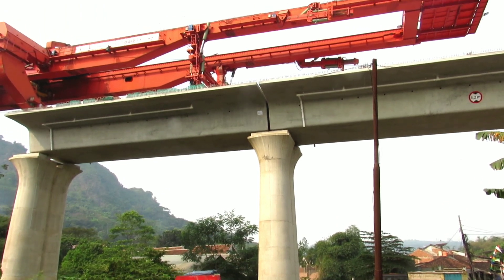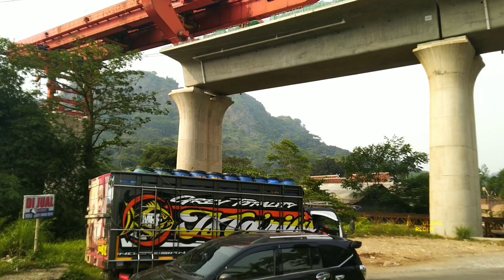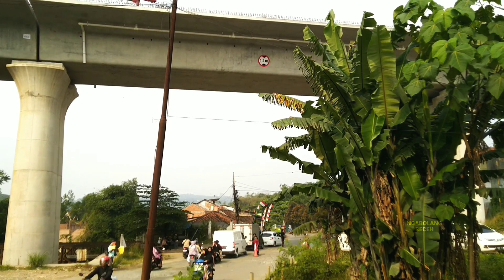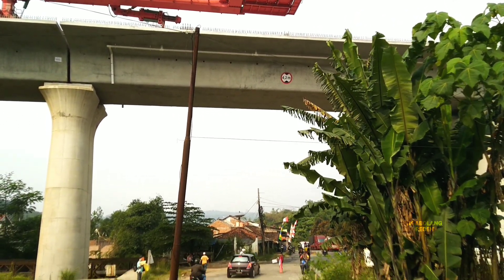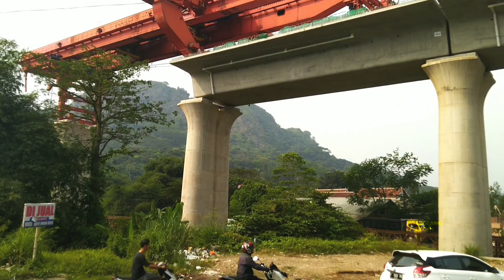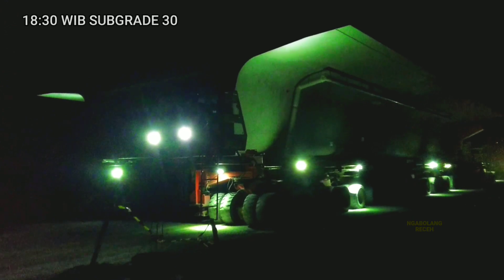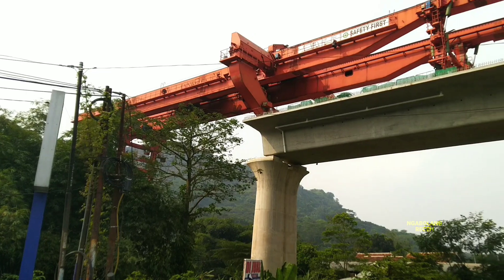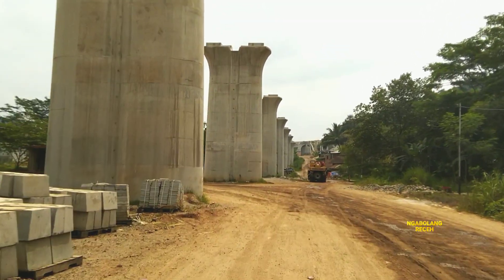Box Girder Panjang Diatas Jalan Raya Anjun Plered, Proyek Kereta Cepat Jakarta Bandung 2022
perkembangan proyek jalur kereta cepat jakarta bandung seksi 3, pemasangan box girder di jembatan layang 25 sepanjang 497 meter, 15 pilar tiang kereta cepat jakarta bandung akan diinstalasi sebanyak 16 buah box girder, 4 box girder sudah berhasil dipasang dari castingyard 4 bandung. Berlokasi di desa anjun kecamatan plered kabupaten Purwakarta, Jawa Barat.
antusias warga menyaksikan pemasangan box girder di jalan raya anjun plered. box girder terpanjang dengan nomor 684 tepat terpasang diatas jalan raya anjun plered.

saat ini, perkembangan terbaru progres proyek kereta cepat jakarta bandung seksi 3 menuju seksi 2 purwakarta sebanyak 12 box girder lagi menuju terowongan terpendek gdk 82 kereta cepat jakarta bandung, tunnel 4, tunnel 2